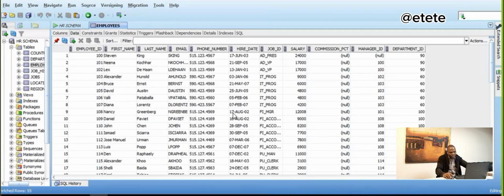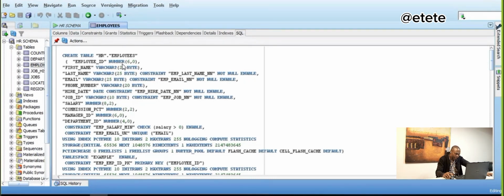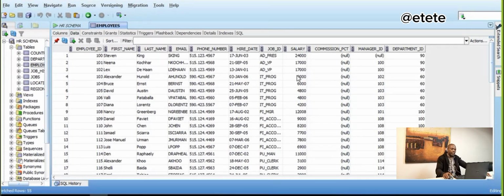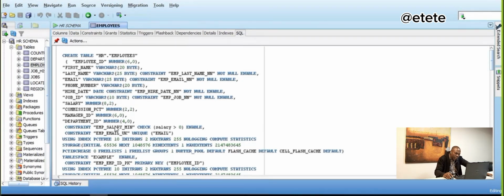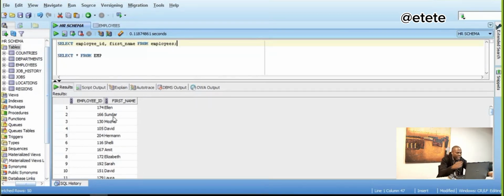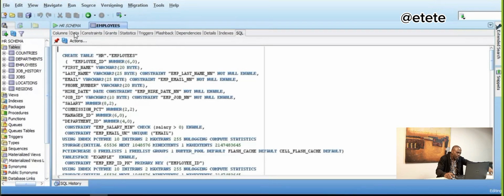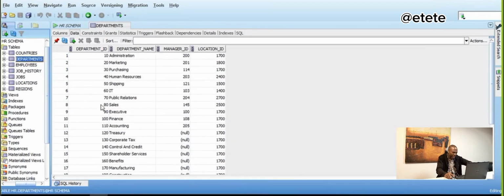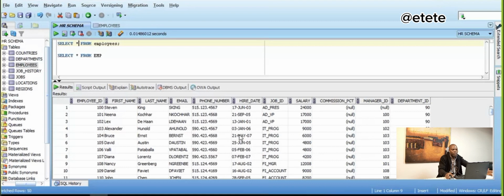Learning SQL Language pt4